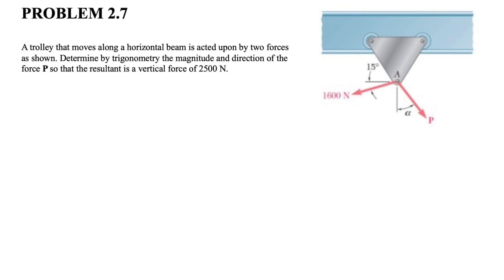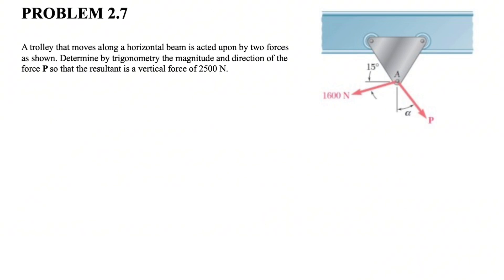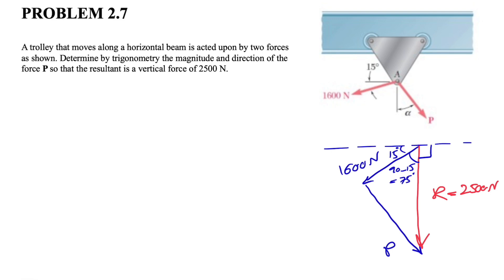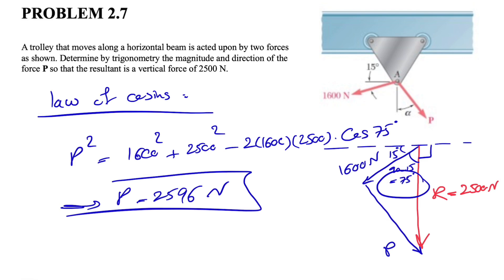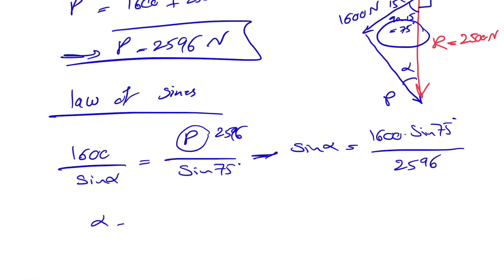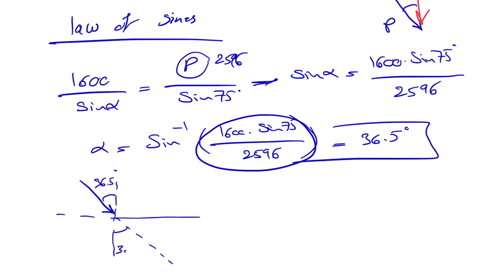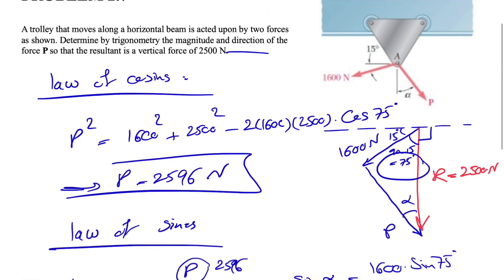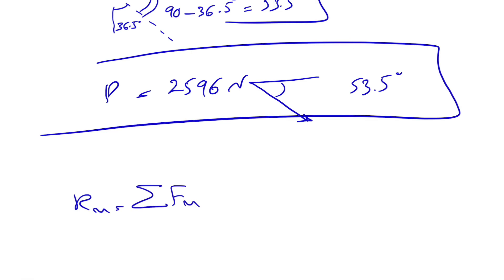Solved Problem 2.7 | Determine by trigonometry the magnitude and direction of the force P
A trolley that moves along a horizontal beam is acted upon by two forces as shown. Determine by trigonometry the magnitude and direction of the force P so that the resultant is a vertical force of 2500 N.

00:00 Intro
01:28 Finding the magnitude of P
02:05 Finding the resultant R
03:00 Final answer